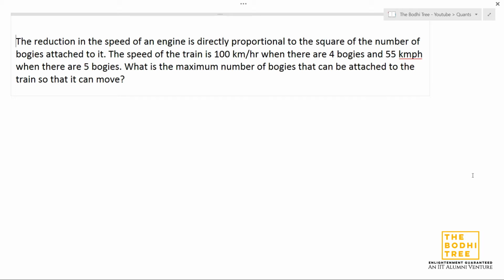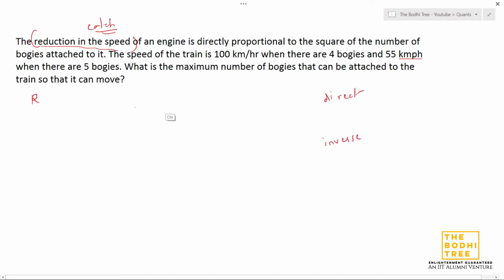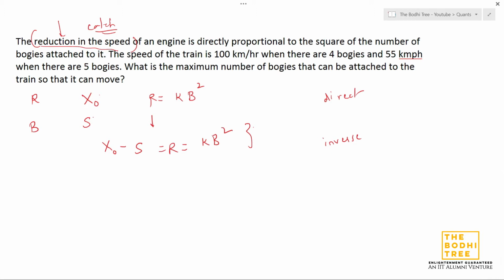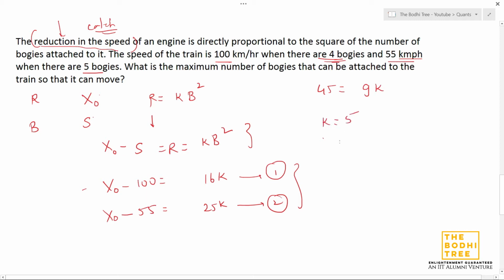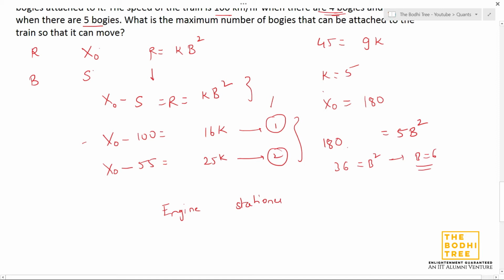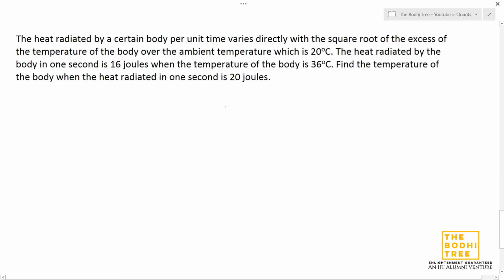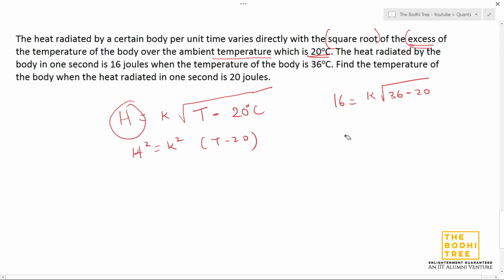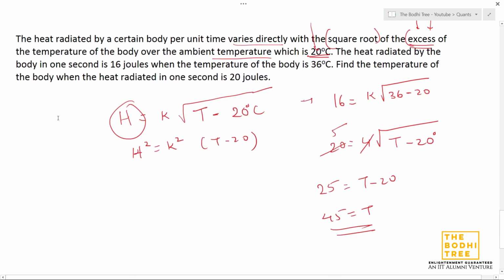Ratio, Proportion, Variation - Tough Questions - Part 2 - Solved Examples - MBA CET, CAT, IBPS, SSC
You can download the Mock Analysis Sheet from here ( Download the file as excel, you won't be able to edit it in Google Sheets)
and get a free mock test.

About THE BODHI TREE

• We are JBIMS, IIT, IIM, FMS, NIT, PUMBA, and COEP alumni.
• We are MBA CET, CAT, and GRE toppers.
• We have a cumulative experience of 30 years of guiding competitive exam aspirants to success.

• We help competitive exam aspirants realise their dream of getting into the best B-schools.

WHY WE DO?
• We do it because we are passionate about teaching.
• We do it because we are insanely good at cracking competitive exams.!
Our Course Includes:

• 200+ Hours of Videos by JBIMS Alumni
• 150+ Concept Based Quizzes
• 50+ Topic Wise Tests
• 20 Mock Tests
• 1000+ Solved Examples
• 1500+ Practice Questions
• Performance Analysis Report
• Live Lectures
• 1-on-1 Mentoring
• Dedicated Community/Forum for Daily Problem Solving
• Receive Daily Brain Teasing Questions